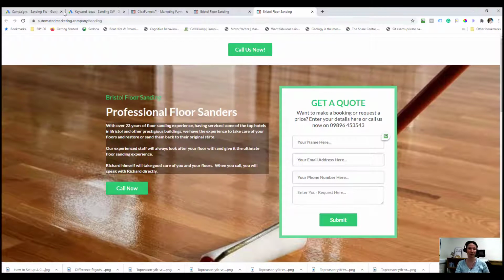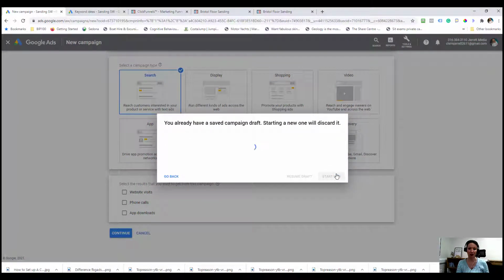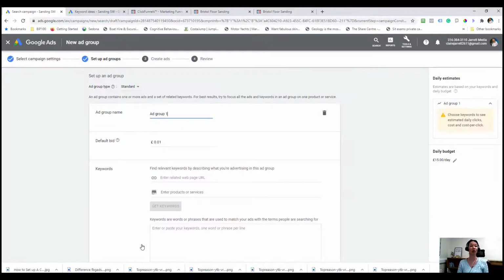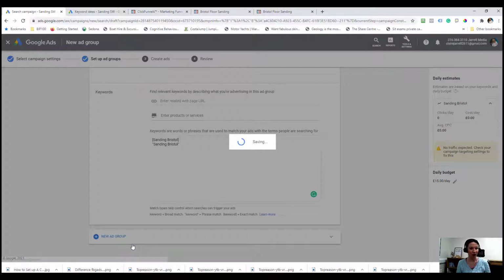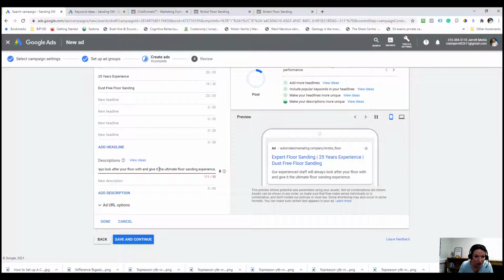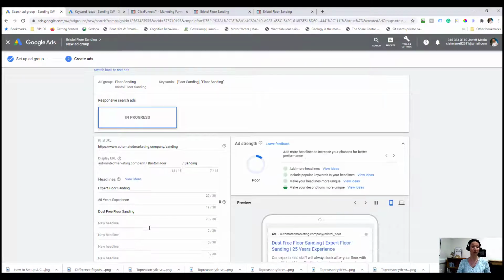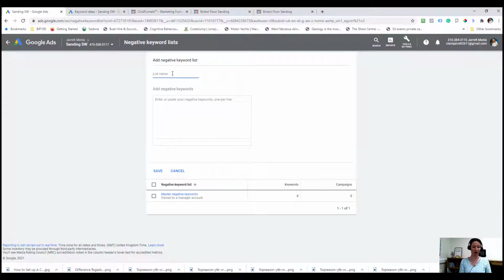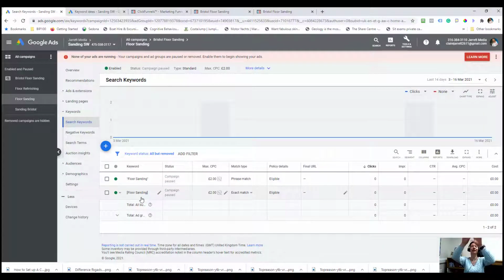Google Ads Tutorial (20 minutes of Google AdWords training for Local Business Search Ads)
Watch this step by step tutorial and learn to set up Google Ads campaigns for local businesses like a pro.

- Identify the best keywords
- Choose the best Campaign Settings
- Set up the Ad groups correctly
- Add the best keywords in the ideal structure
- Add negative keywords